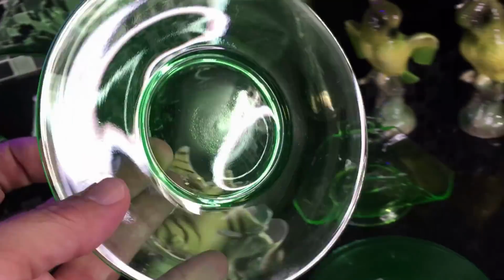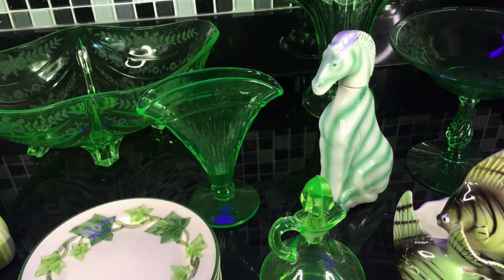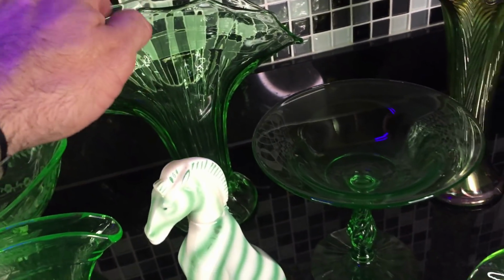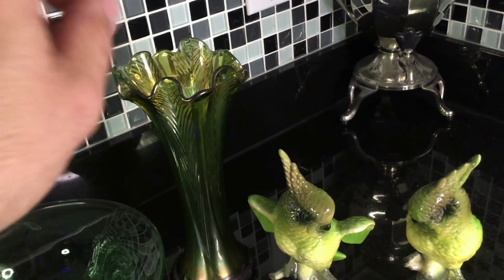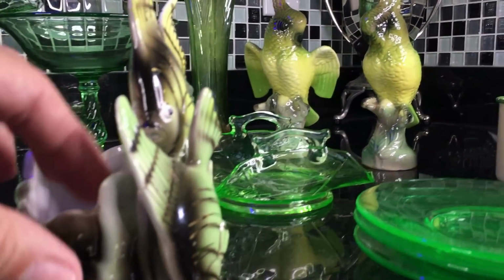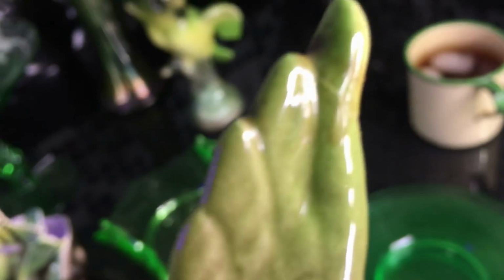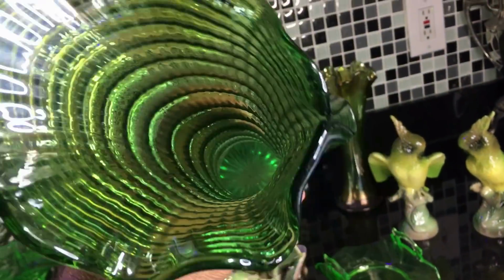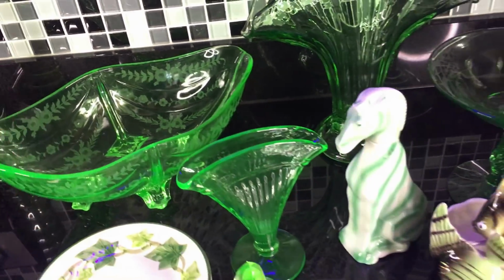Happy Green, Green Vintage Thrift Haul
Don't be green with envy!  It's all for sale right now and the link to the
green!